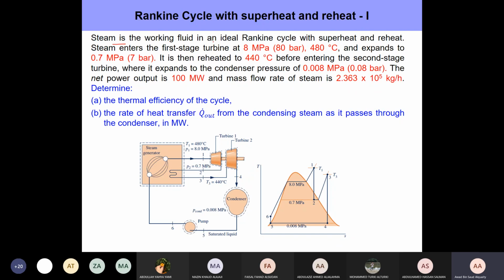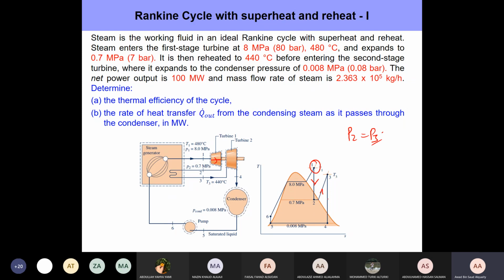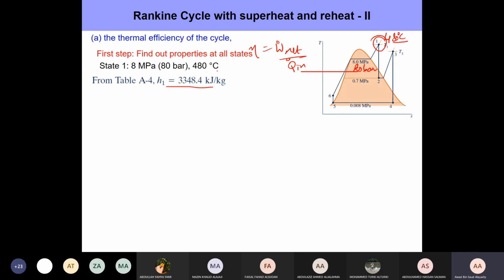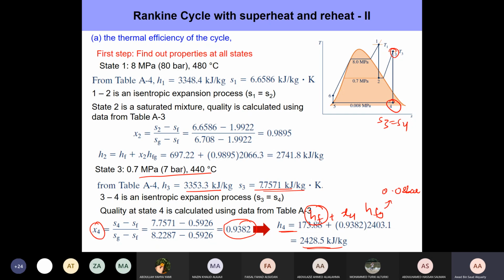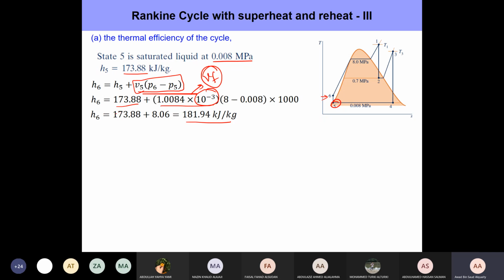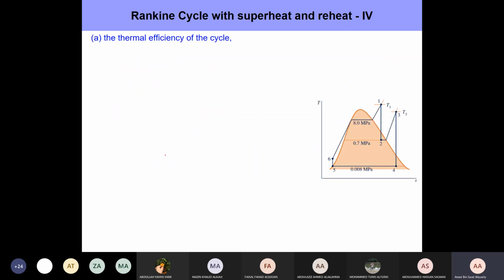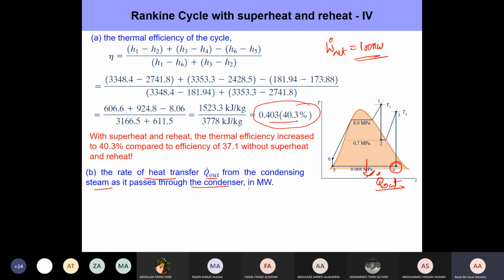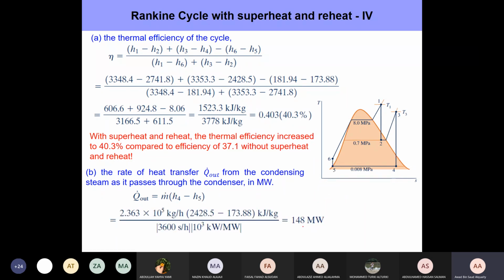Rankine Cycle with Superheat and Reheat